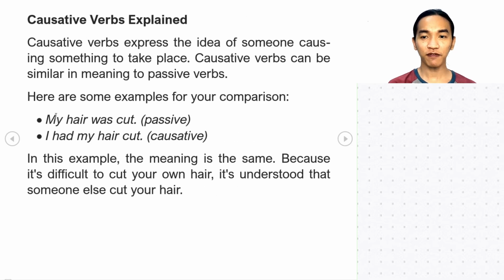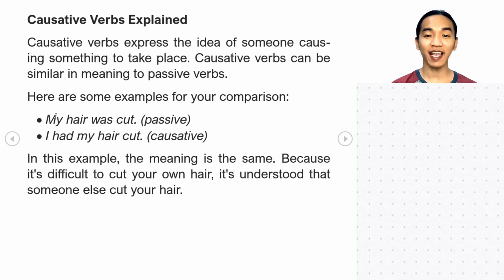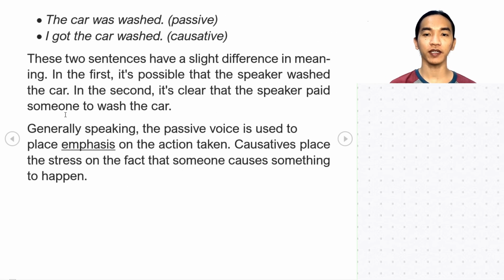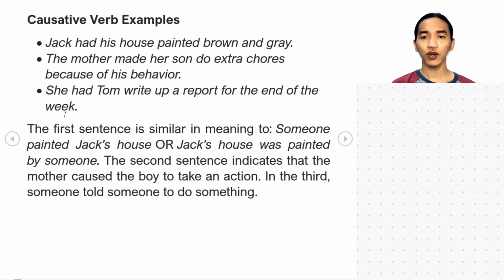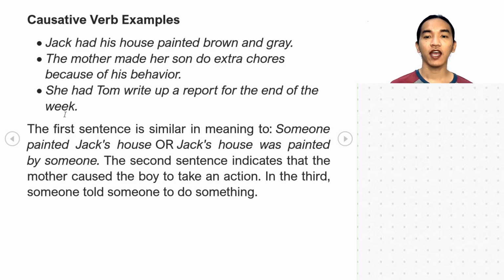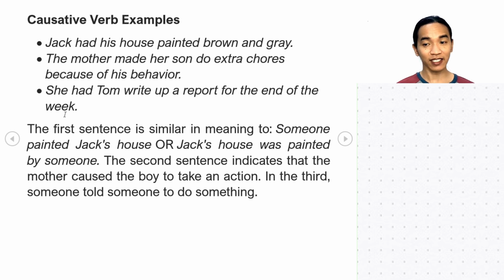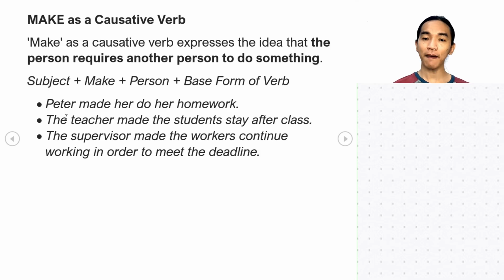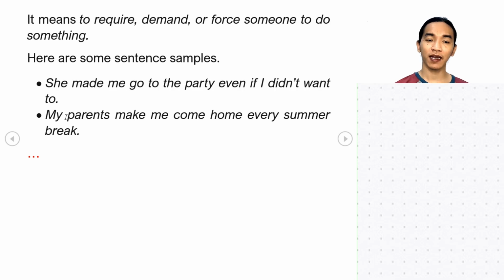Causative Verbs - Introduction & Make